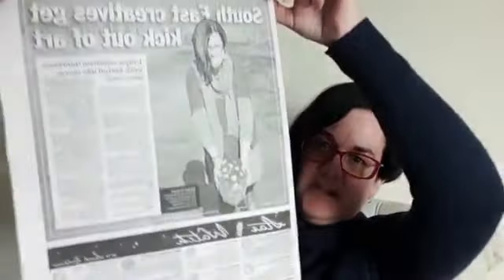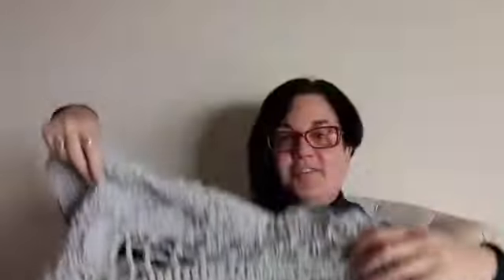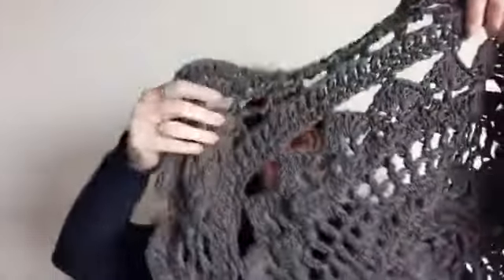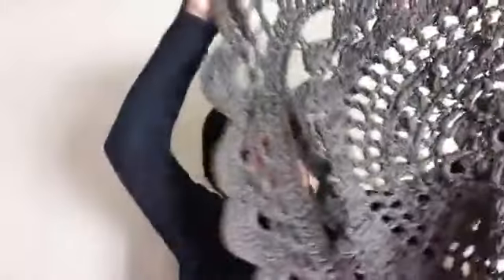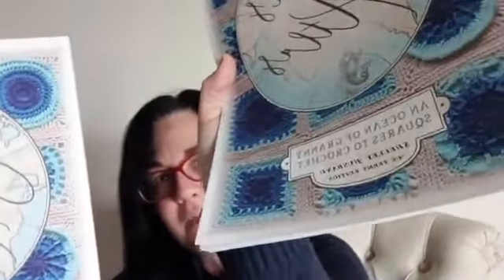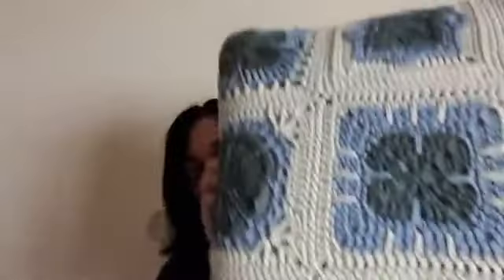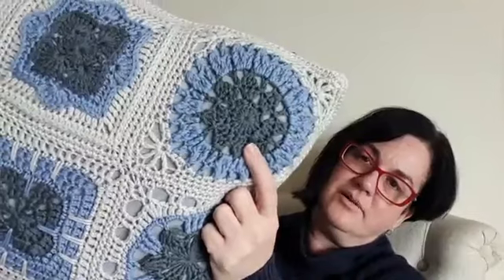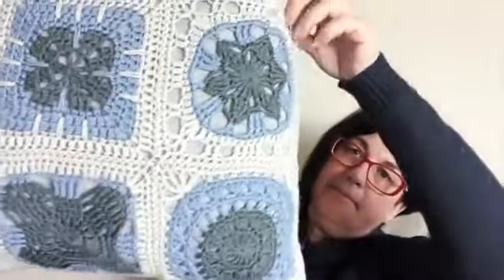Crochet Chat 4th July 2019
A recording of my Facebook Live chat 4 July 2019

Links to what I chat about;